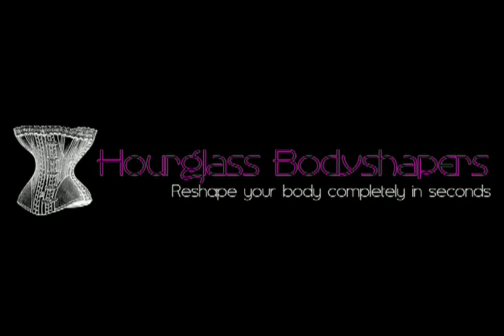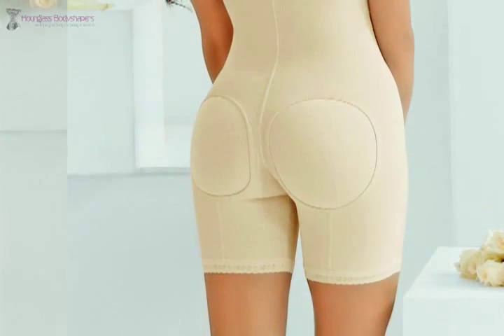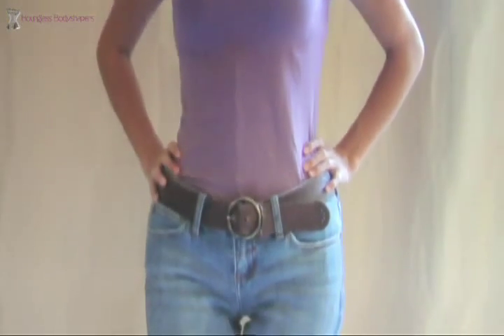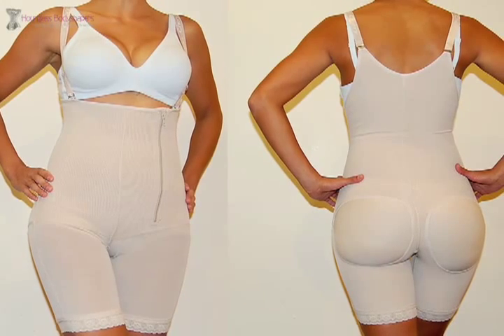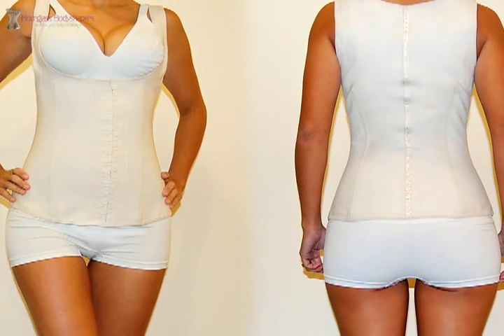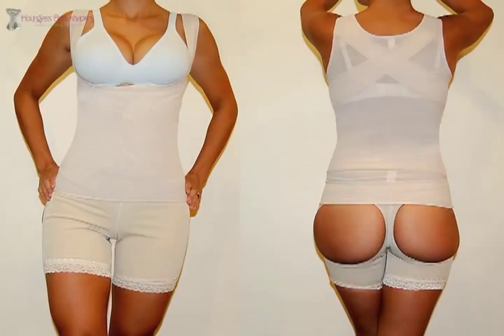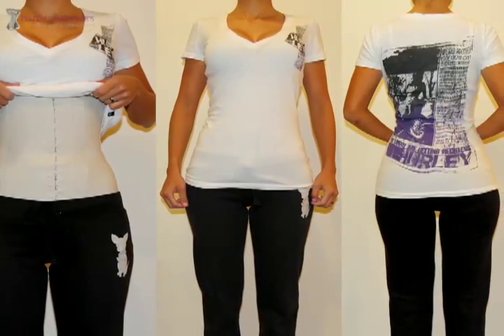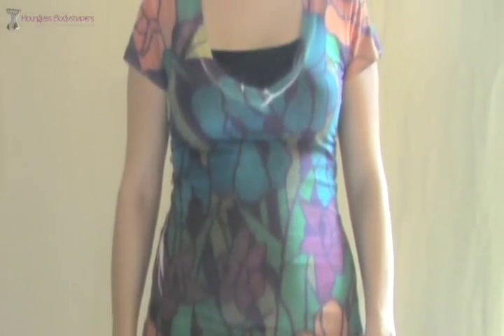Hourglass Bodyshapers to slim your body, get a tiny waist!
This are the bodyshapers we offer to make you look slimmer, more stylized, and confident.